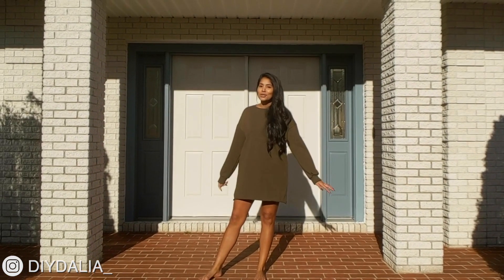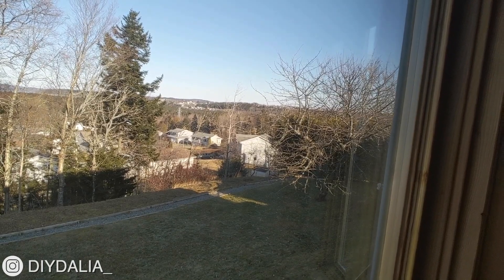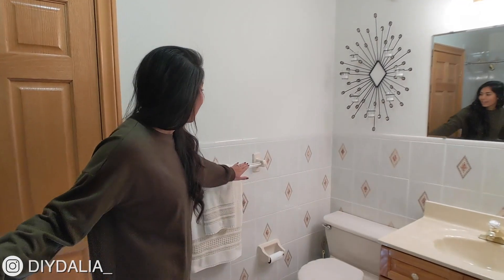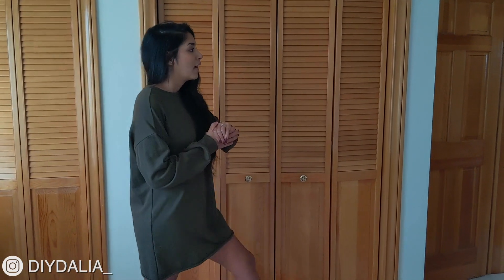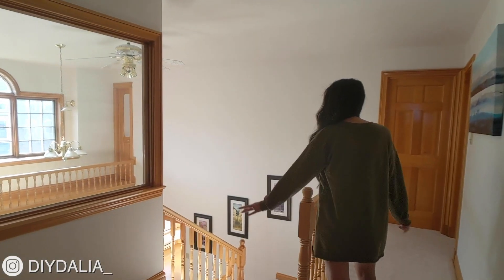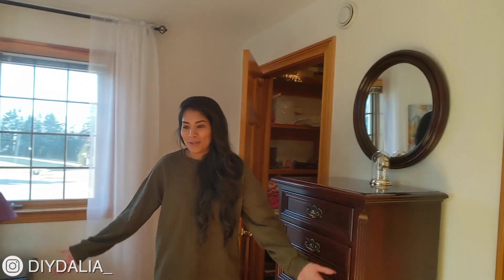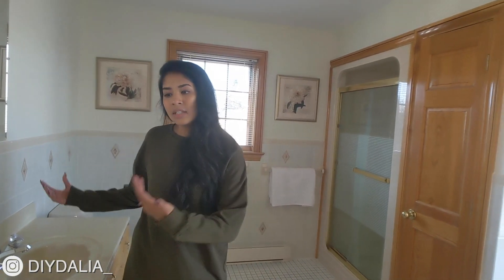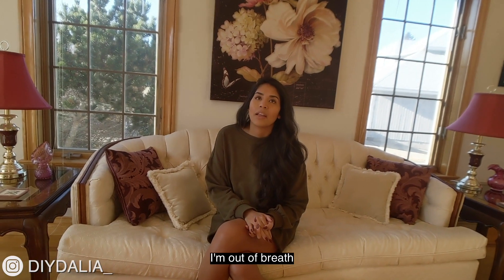3200 Sq Ft House Tour | $450k home in Canada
Welcome to my 3200 sq ft home in Canada! This is a house tour of my childhood home and I've had so many amazing memories here. It has 4+1 bedrooms, 5 bathrooms, 2 fireplaces and a lot of love baked in.

My dad designed this house and it was inspired by his love of light, wood, and nature. This is why there's exposed wood all around the house and tons of windows. The backyard has an extremely large garden as well as several fruit trees.

This Canadian home is an example of the kind of house you can get outside of metropolitan cities (like Toronto, Vancouver etc).

If you're reading this far I'll let you in on something I didn't mention in this video: after living in this house for practically my whole life, we recently sold it to another family. And I hope they make new amazing memories here and fill the house with love. This video isn't the best quality because I decided to make it at the last minute. This was my last trip to my family home and I wanted to make this video as a memento.

XX Dalia